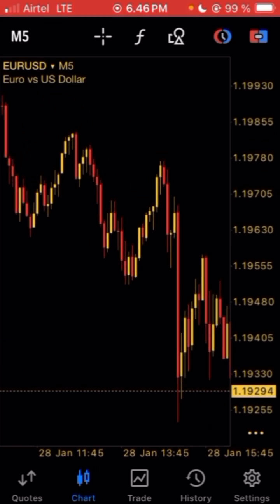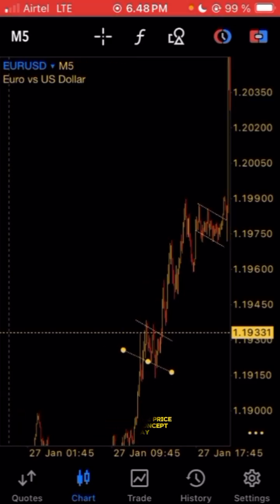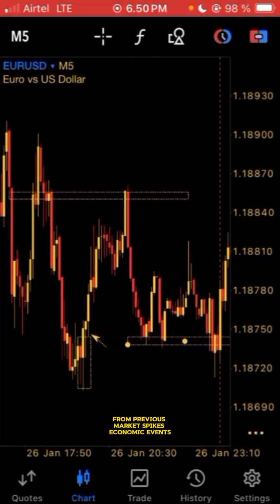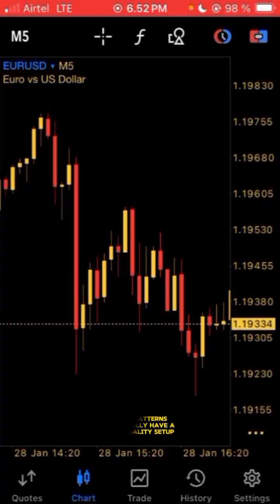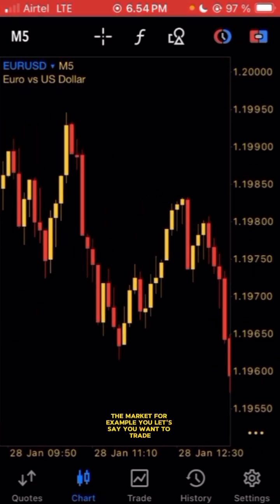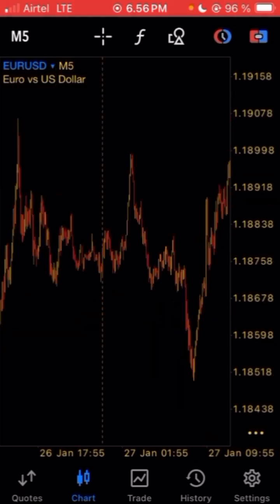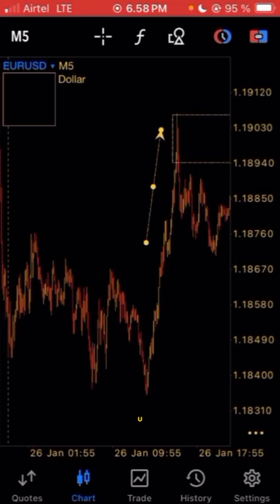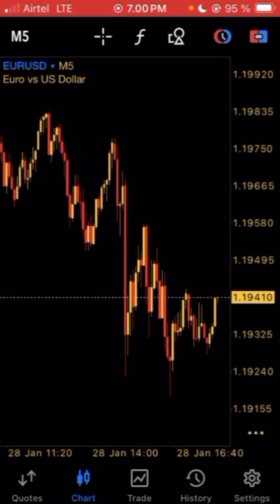THE APA CONCEPTS EXPLAINED FOR BEGINNERS | THE BEST FOREX TRADING STRATEGY YOU WILL EVER NEED